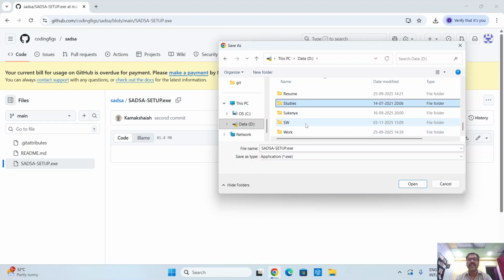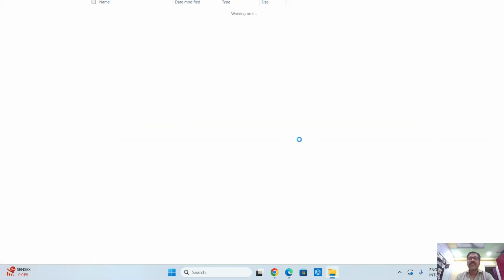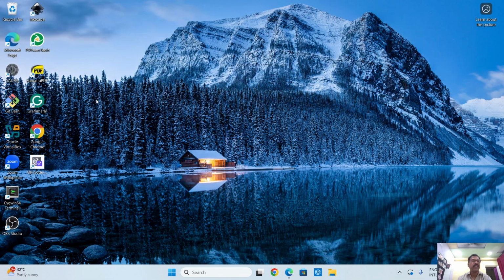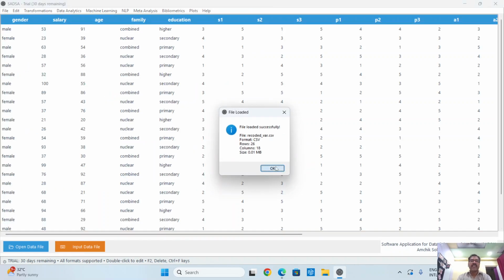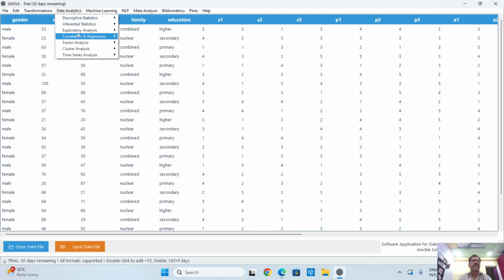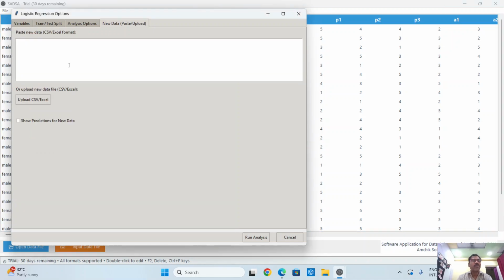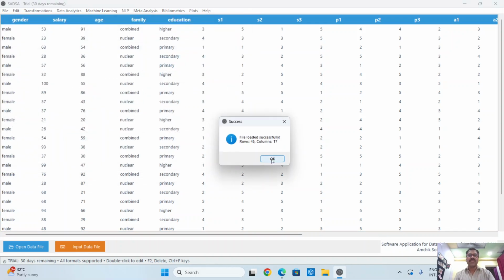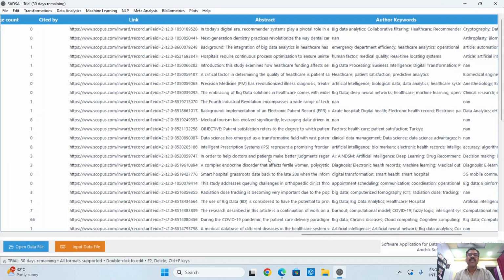How to download and setup SADSA in Windows OS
This video shows the procedure to download and setup SADSA in Windows OS.